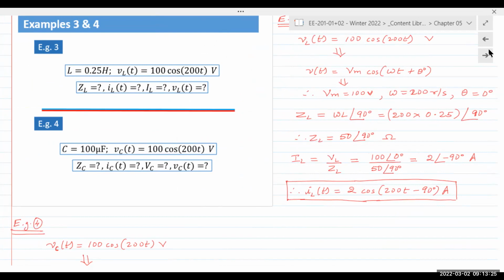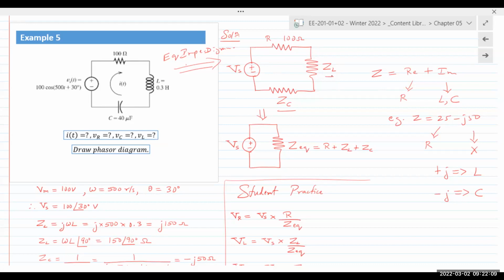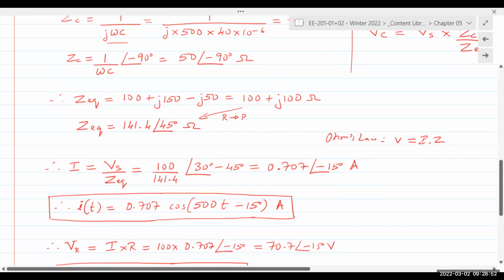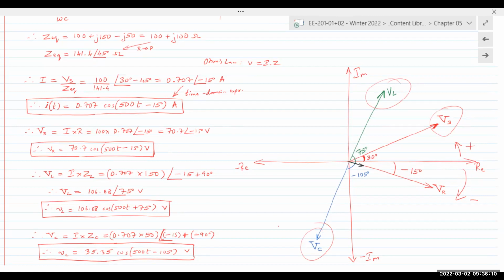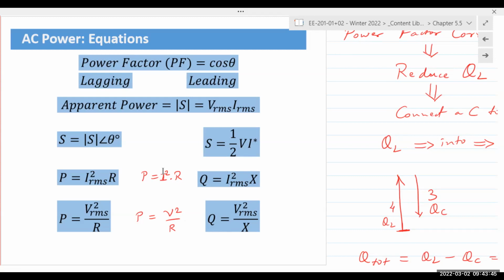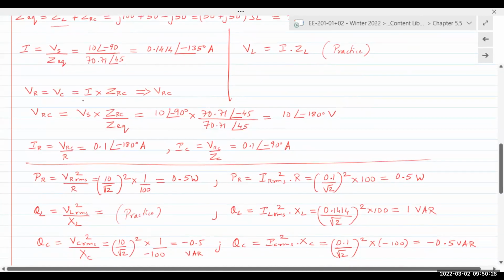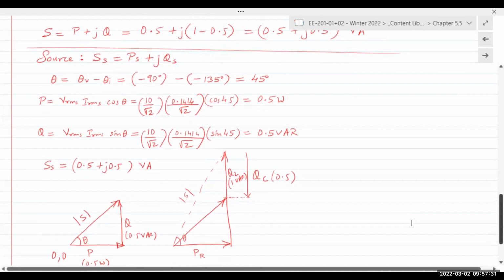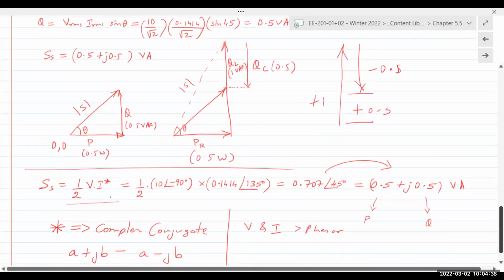EE 201-01 - Lec 23 - 22_03_02 - Ch 5 (AC Examples)